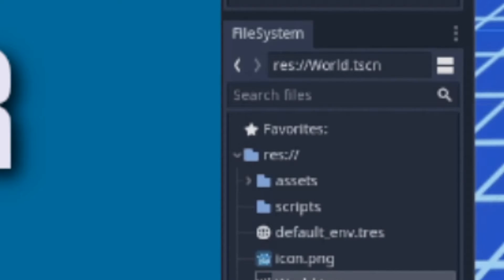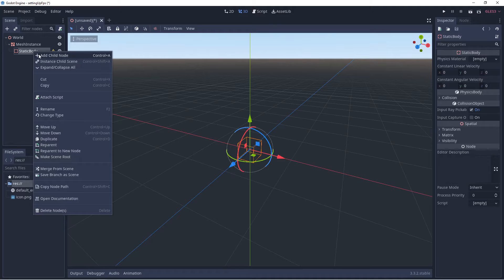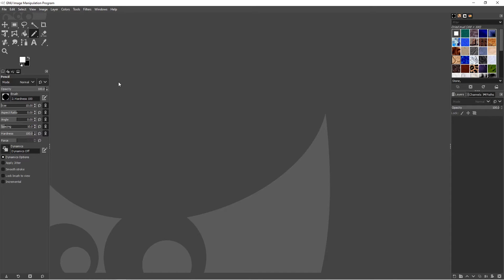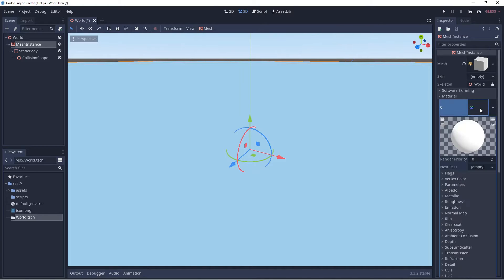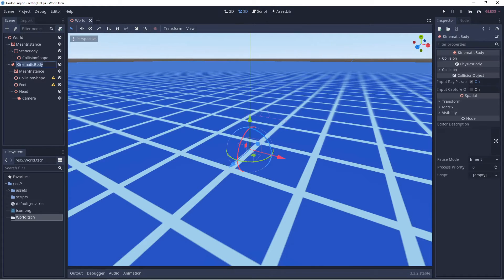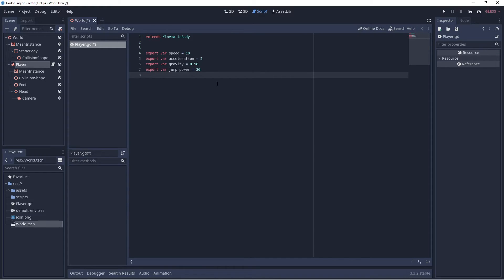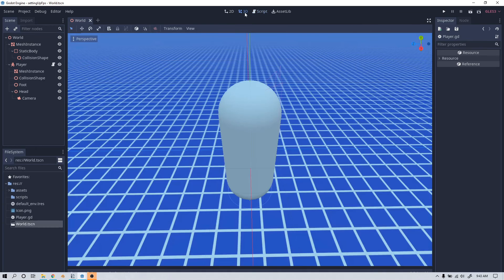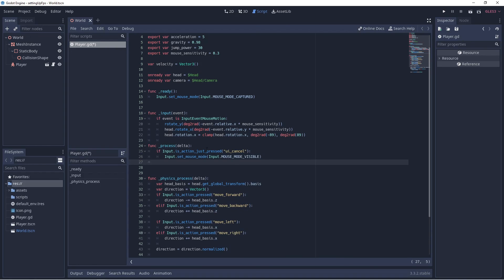Setup a basic Godot First Person Controller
This video will take you through the process of making a First Person Controller.

A First Person Controller is a setup that allows you to move your character representation in all directions, to look in all directions with our mouse, be able to jump as well as react to gravity.
 This is the entire tutorial from start to finish.

how to set up animations for export in Blender 2.91.

 how to use the proper settings to export your animations as a GLTF file to bring into Godot

 how  make and texture basic terrain in Godot

 How to use the open source program Gimp to make very basic textures

 how to set up and work with animation trees in Godot

 how to write script that allows your animation to activate when you press a keyboard key

The code from the finished tutorial can be found below.

extends KinematicBody

export var speed = 10
export var acceleration = 5
export var gravity = 0.98
export var jump_power = 30
export var mouse_sensitivity = 0.3

var velocity = Vector3()

onready var head = $Head
onready var camera = $Head/Camera

func _ready():
 Input.set_mouse_mode(Input.MOUSE_MODE_CAPTURED)

func _input(event):
 if event is InputEventMouseMotion:
  rotate_y(deg2rad(-event.relative.x * mouse_sensitivity))
  head.rotate_x(deg2rad(-event.relative.y * mouse_sensitivity))
  head.rotation.x = clamp(head.rotation.x, deg2rad(-89), deg2rad(89))

func _process(delta):
 if Input.is_action_just_pressed("ui_cancel"):
  Input.set_mouse_mode(Input.MOUSE_MODE_VISIBLE)

func _physics_process(delta):
 var head_basis = head.get_global_transform().basis
 var direction = Vector3()
 if Input.is_action_pressed("move_forward"):
  direction -= head_basis.z
 elif Input.is_action_pressed("move_backward"):
  direction += head_basis.z

 if Input.is_action_pressed("move_left"):
  direction -= head_basis.x
 elif Input.is_action_pressed("move_right"):
  direction += head_basis.x

 direction = direction.normalized()

 velocity = velocity.linear_interpolate(direction * speed, acceleration * delta)
 velocity.y -= gravity

 if Input.is_action_just_pressed("jump") and is_on_floor():
  velocity.y += jump_power

 velocity = move_and_slide(velocity,Vector3.UP)